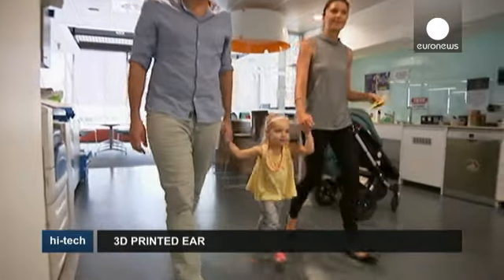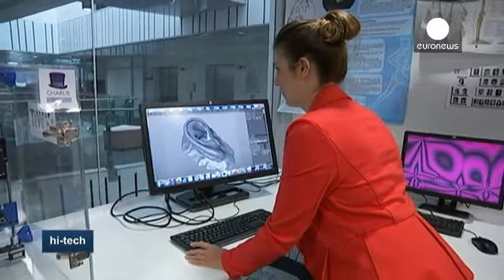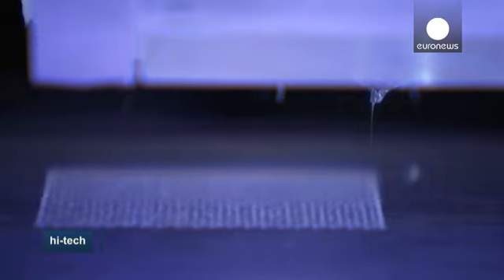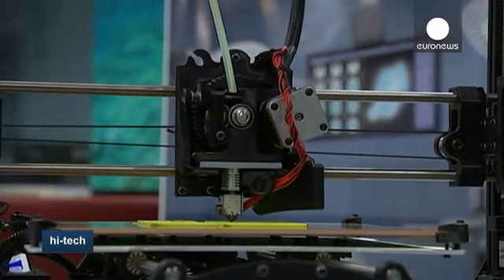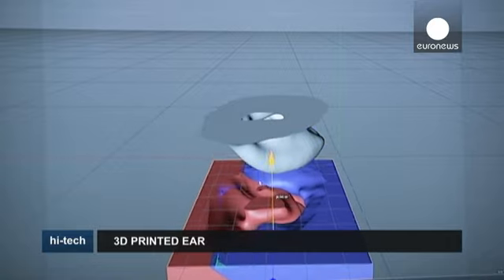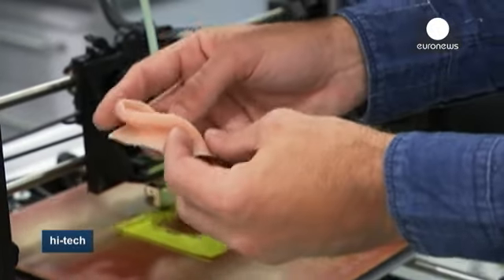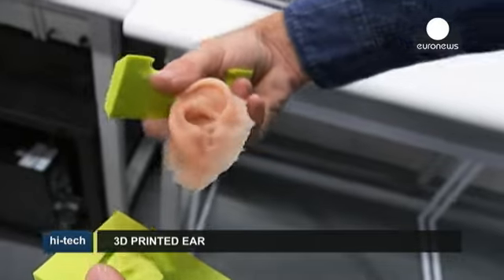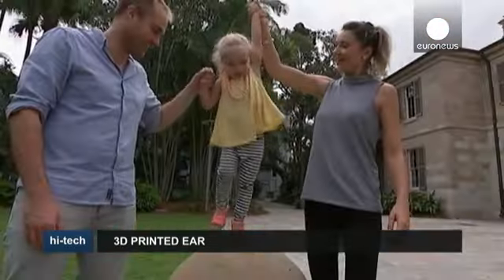Girl to be fitted with 3D printed ear in Australia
Two-year old Maia was born with only one ear due to a congenital deformity called microtia, and currently wears a headband that transmits sound to her brain using her skull as a bone conductor.

But new 3D technology being developed at "Queensland University of Technology" in Australia means Maia could soon receive a prosthetic ear that would cost less than a pair of glasses.

"She's full of confidence. She's full of love…